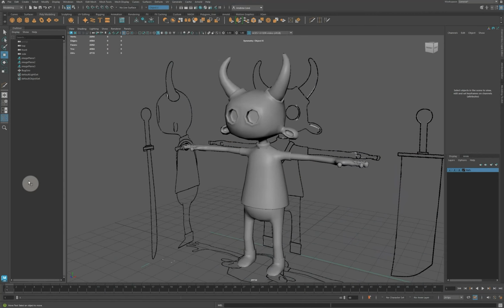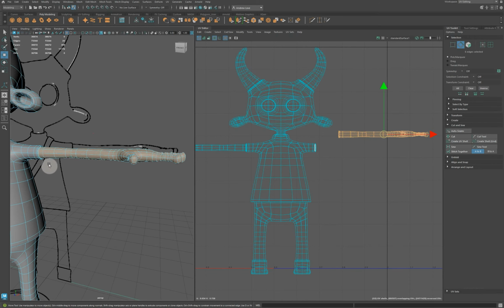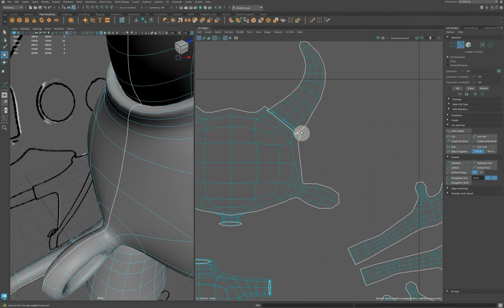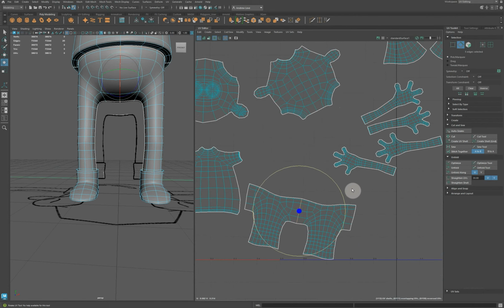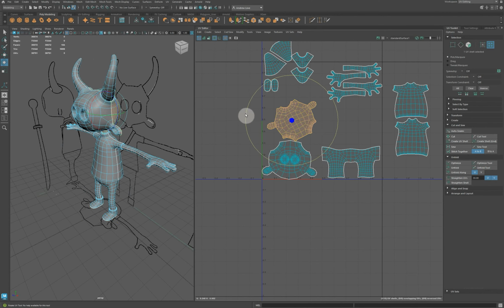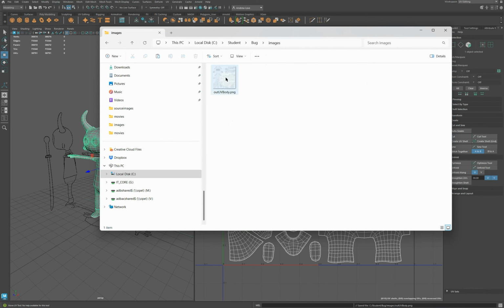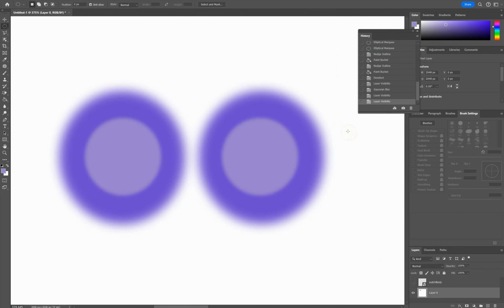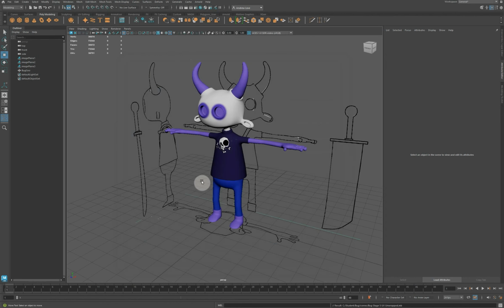06 Maya UV Unwrapping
Sorting out a texture layout for our character and painting a texture in Photoshop